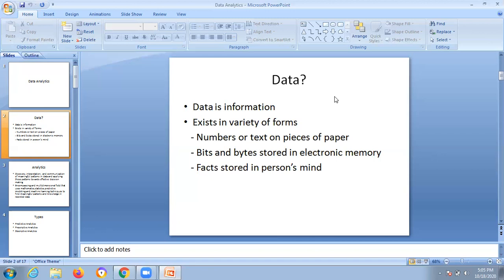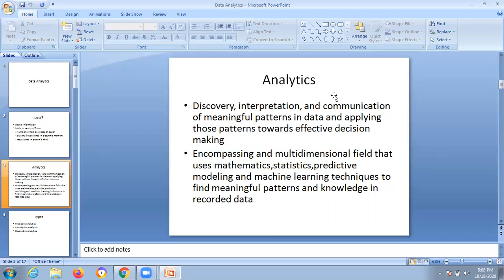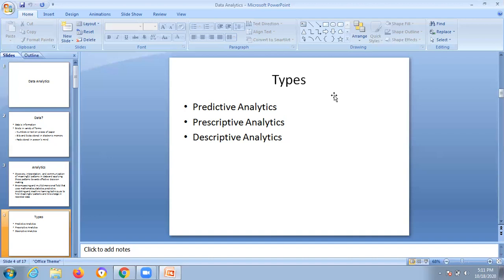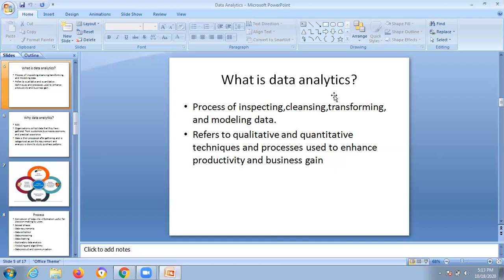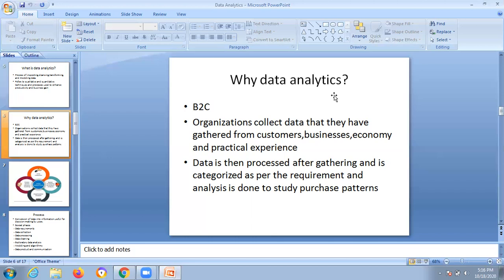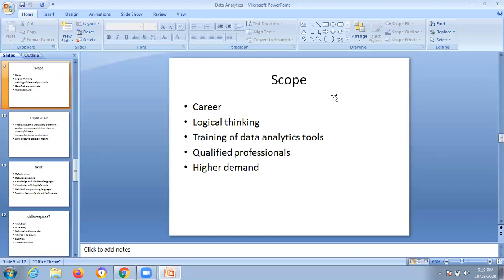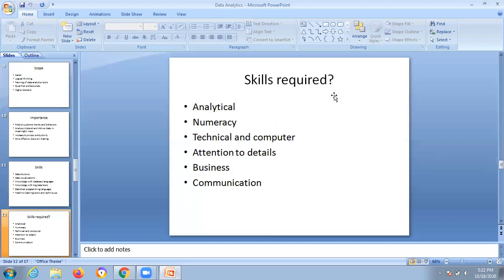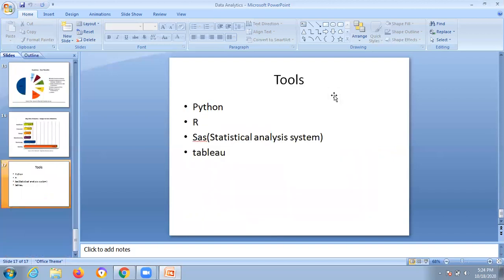Overview of Data analytics lecture 1